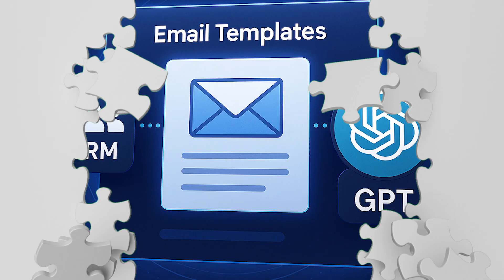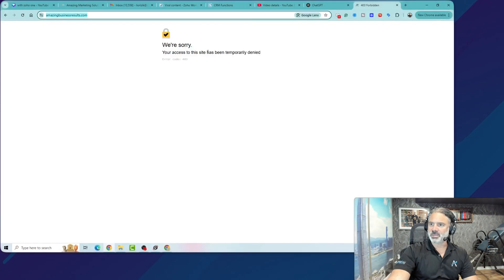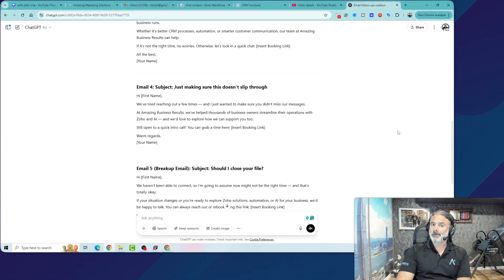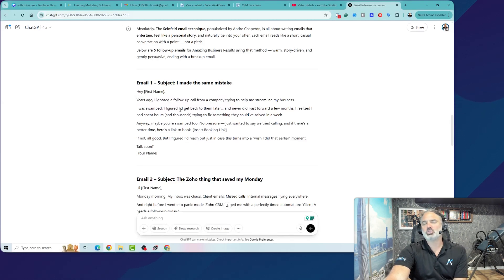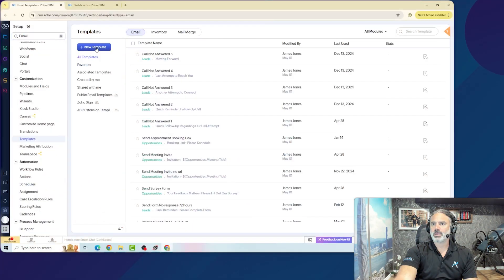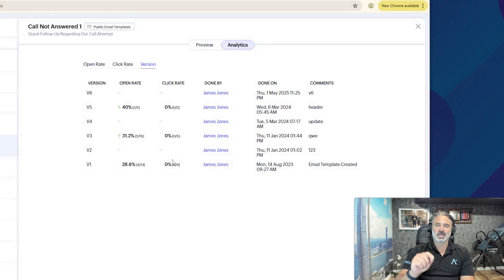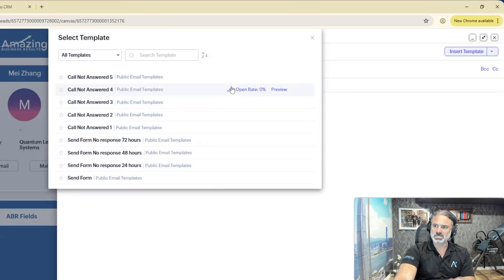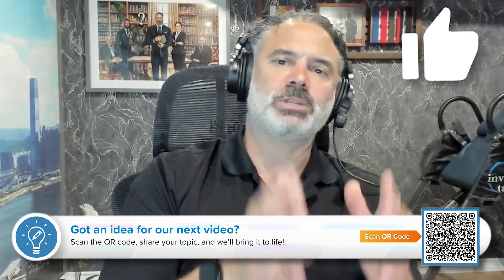How to Create High-Converting Email Templates with ChatGPT + Zoho CRM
Is your team sending inconsistent emails that don’t match your brand voice—or worse, don’t convert?

In this video, Lior from Amazing Business Results shows you how to create powerful, on-brand email templates using ChatGPT and Zoho CRM. You’ll learn how to:

Use AI to write compelling email follow-ups in minutes

Apply advanced techniques like the Seinfeld email method

Load templates directly into Zoho CRM

Track open & click rates to see what works

Automate A/B testing for better conversions

👉 Whether you're a business owner or team leader, this video will help you align your communication, save time, and get more replies from leads.

Unlock the full potential of Zoho with our free training and support packages

My Book

00:00 - Identifying the Email Consistency Problem
00:33 - Using ChatGPT to Generate Email Templates
02:55 - Exploring Seinfeld Technique vs Traditional Emails
05:35 - Measuring Email Effectiveness (Open & Click Rates)
06:42 - Creating and Formatting Templates in CRM
10:58 - Automating Follow-Ups & A/B Testing Emails